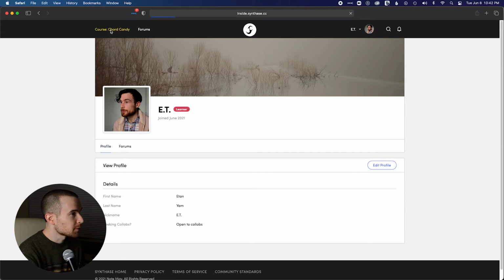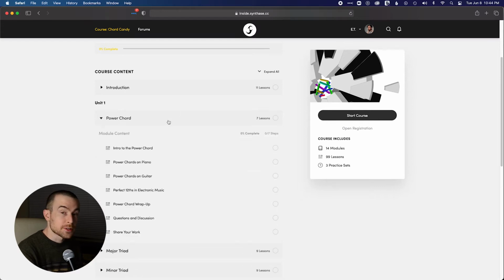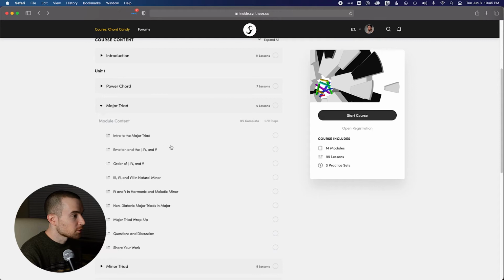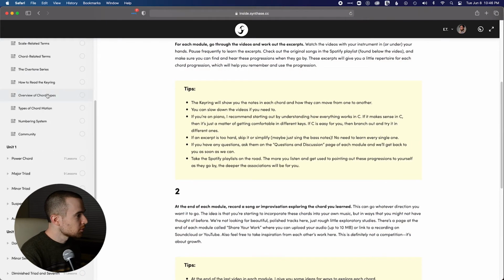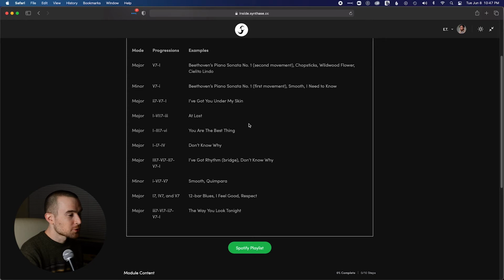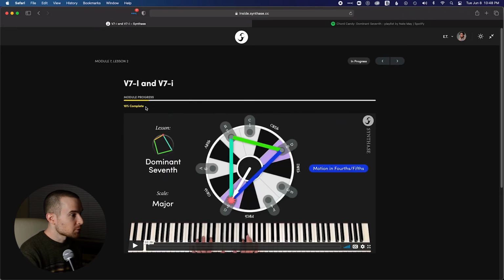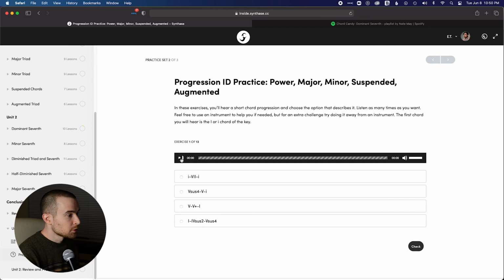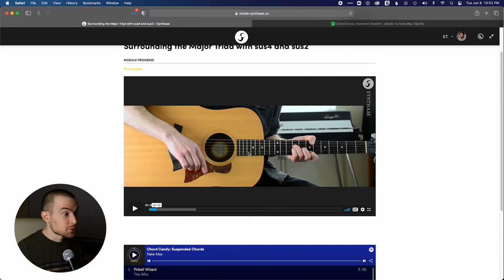Brand New Course! CHORD CANDY Walkthrough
Learn to hear chords, visually! Nate May leads a tour through his new course for music creators who want to go from knowing a few chords to hearing them and using them confidently.